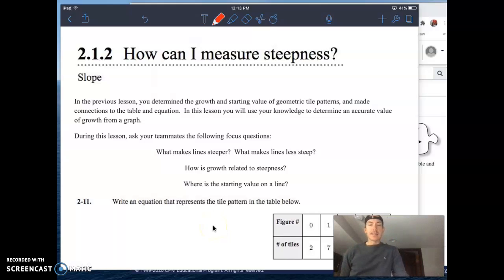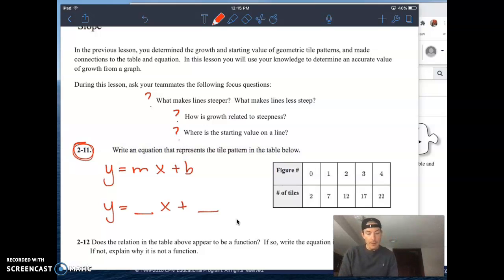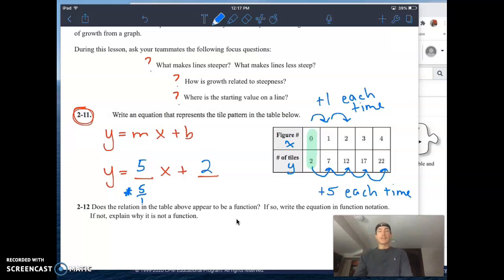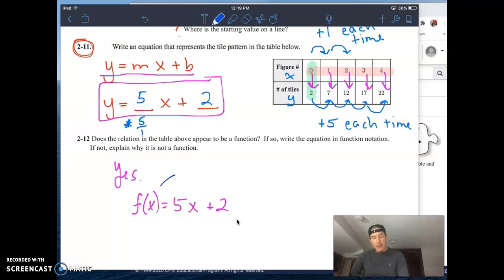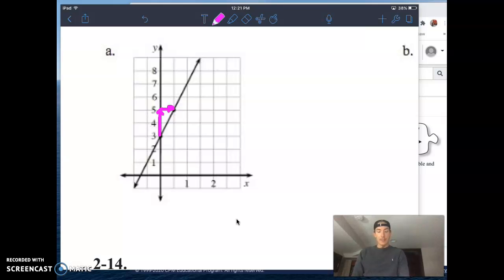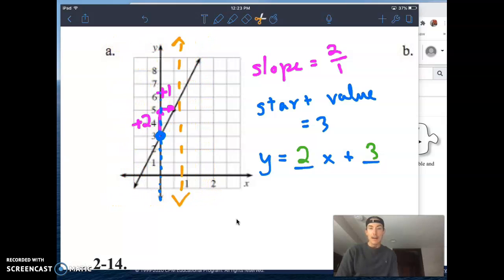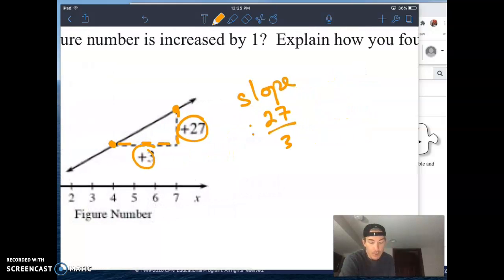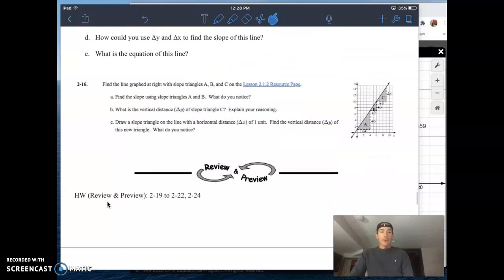2.1.2 - CPM CCA